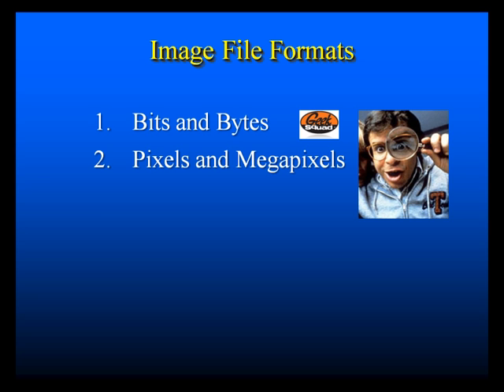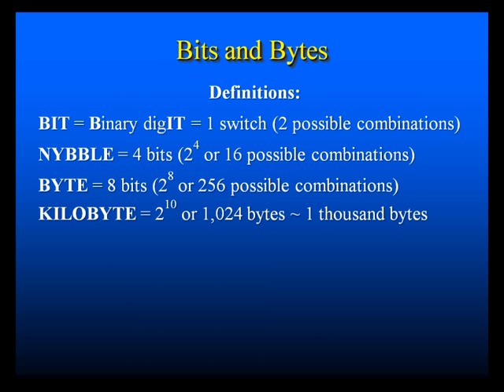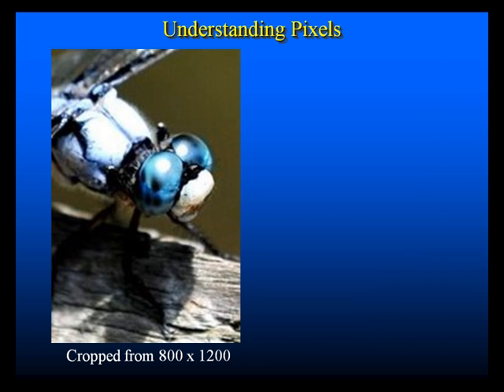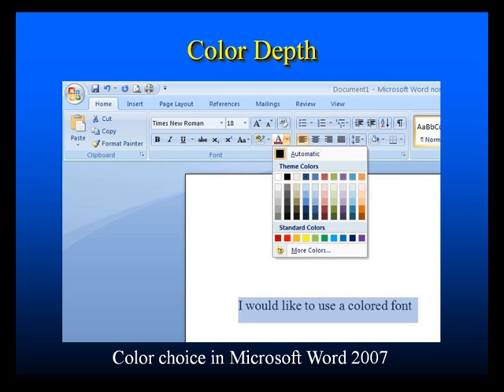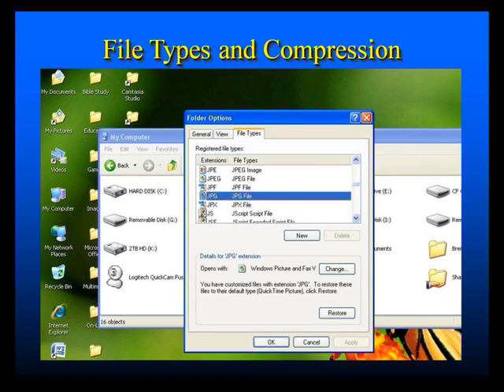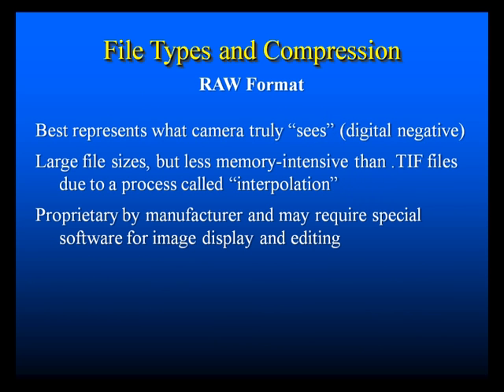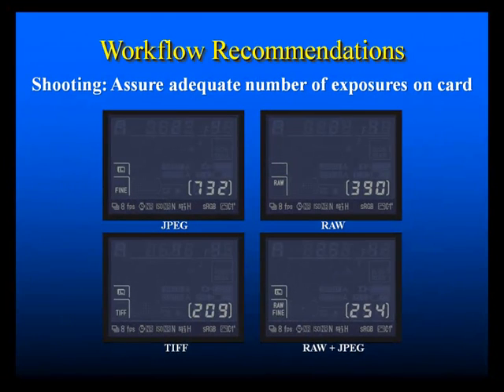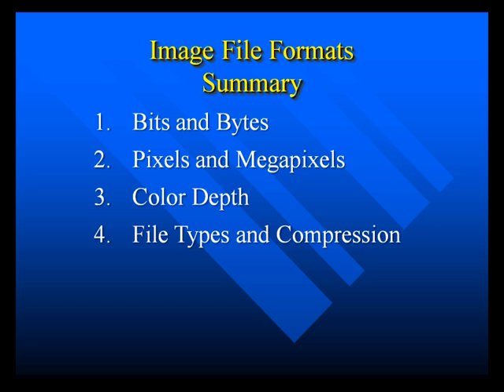Image File Formats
Dr. Bob's Digital Photography: Image File Formats